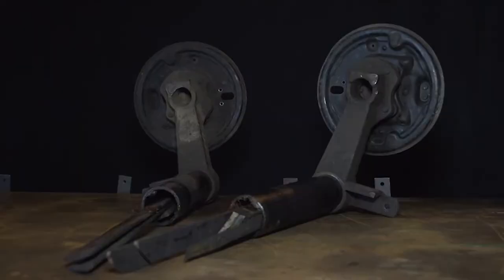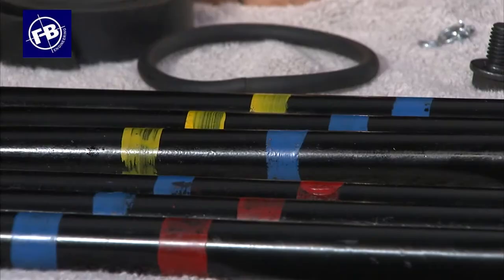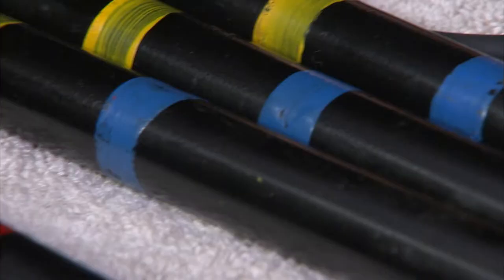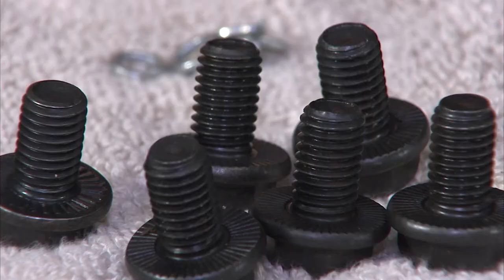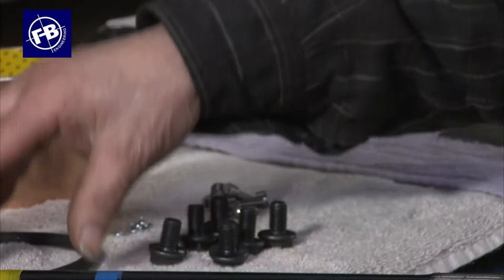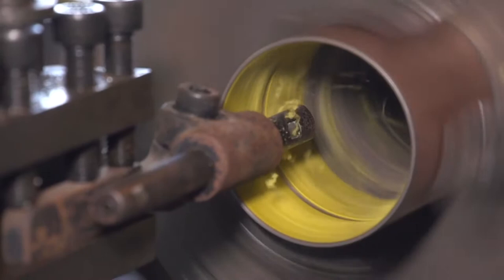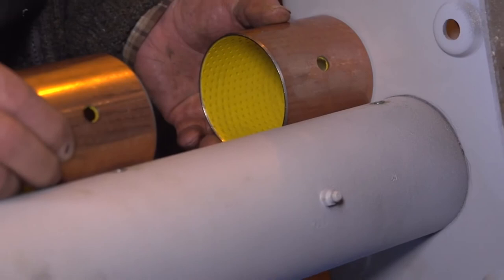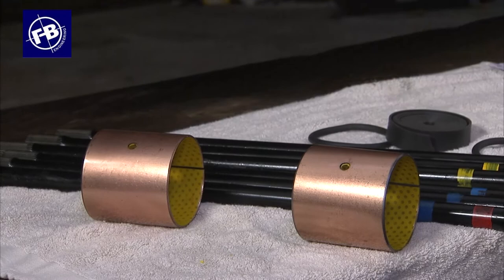Fraser Brown Engineering Al-Ko Torsion bar kit and Remote grease system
Fraser Brown Engineering Ltd.

Replacement Al-Ko Torsion bar kit and Remote grease system
These are replacement parts for Al-KO Axles from Fraser Brown Engineering